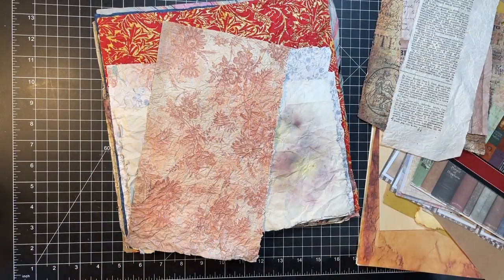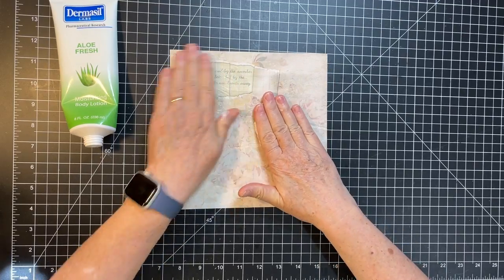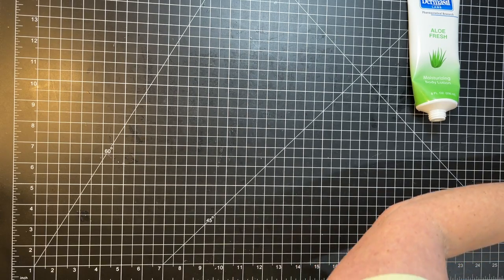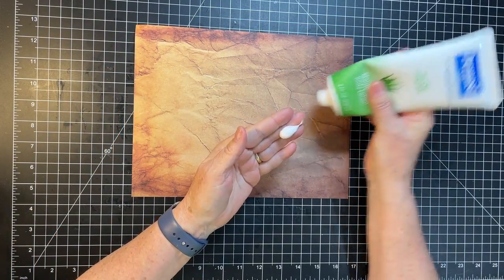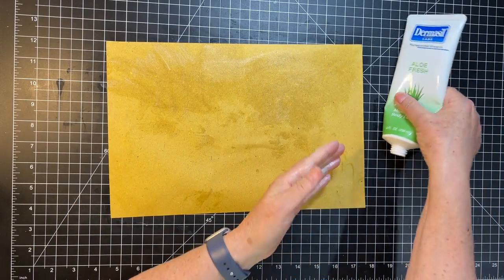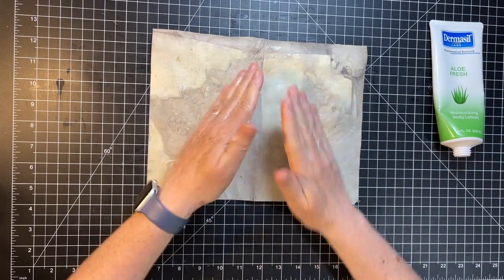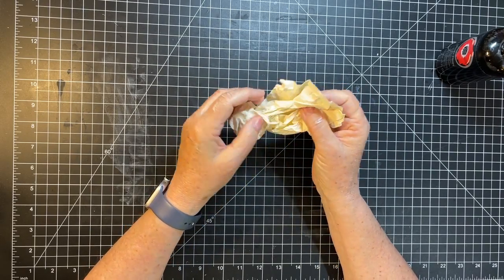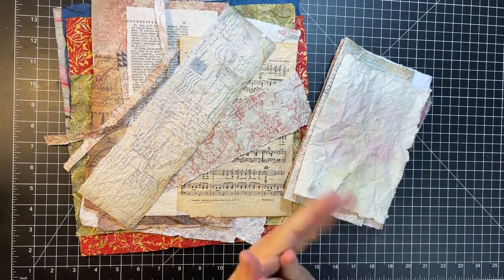Mixed Media Monday! - Momagami!!!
I'm obsessed!  Loving making momagami!  So easy and such cool results!  Thanks, Ava, for the inspiration!  Thanks for crafting with me today!  xoxo